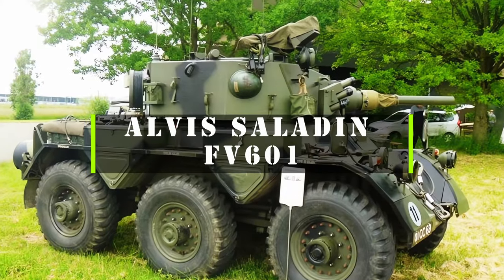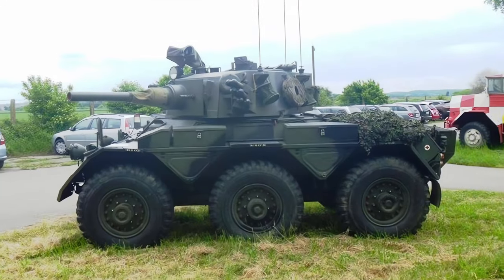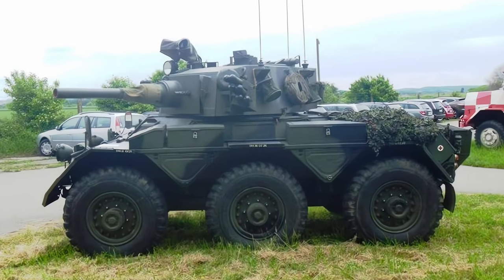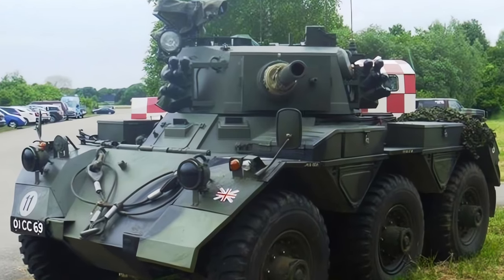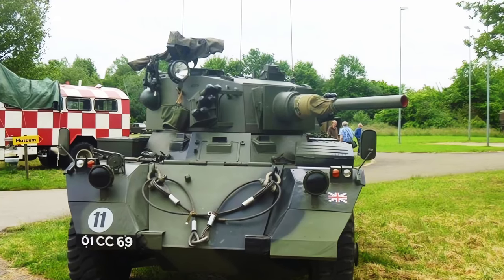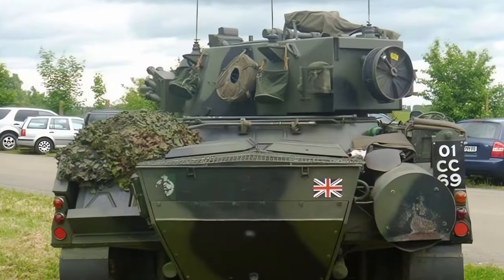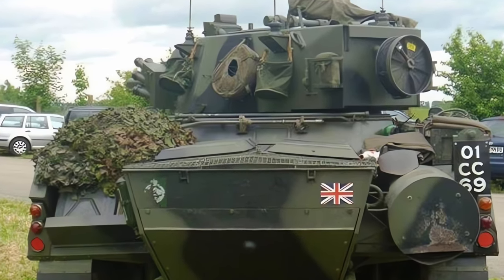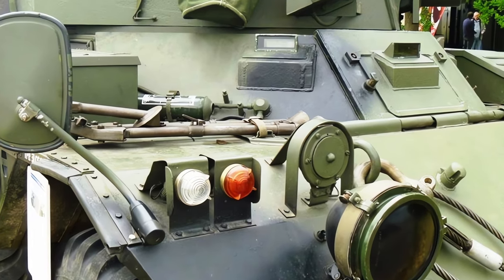Alvis Saladin FV601 - armoured car - HD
The Alvis Saladin FV601 is a six-wheeled armoured car developed by the British company Alvis in the 1950s

Thanks !